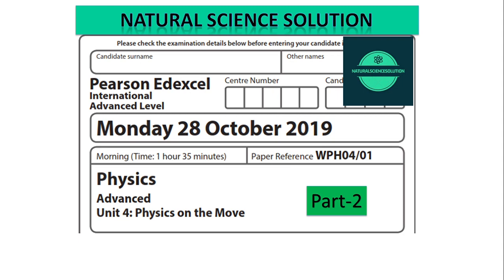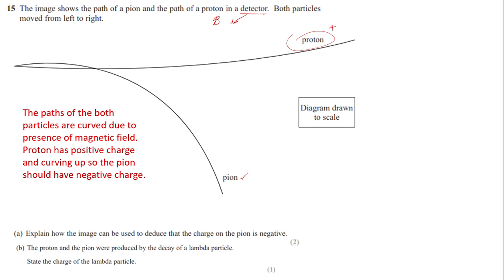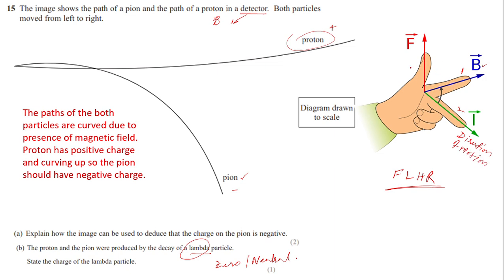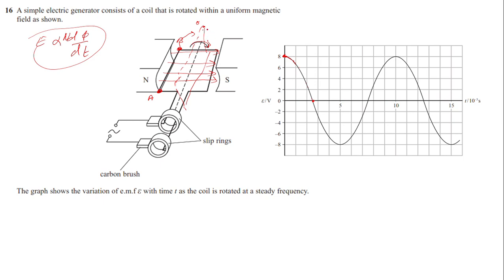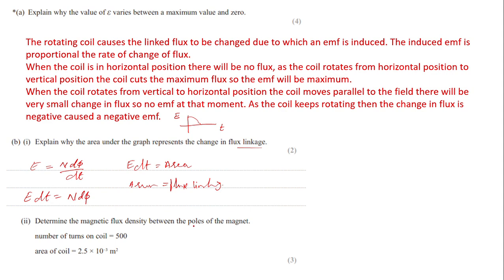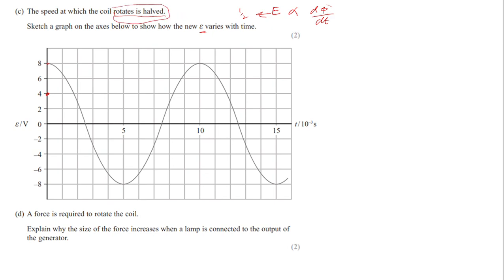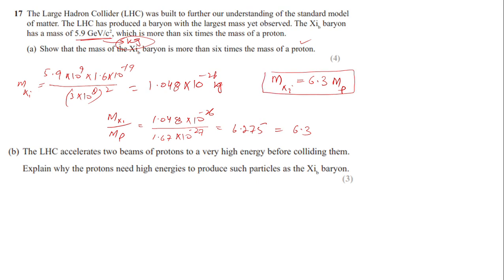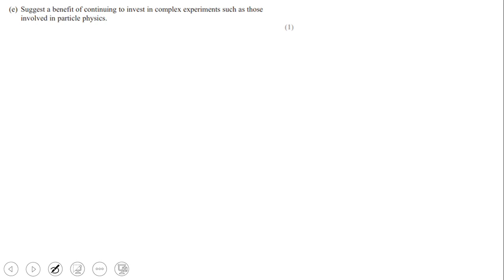Edexcel IAL physics unit 4 Oct 19 Part 2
The second and last part of the solution of the Edexcel IAL physics unit-4 Oct 2019 Past paper.